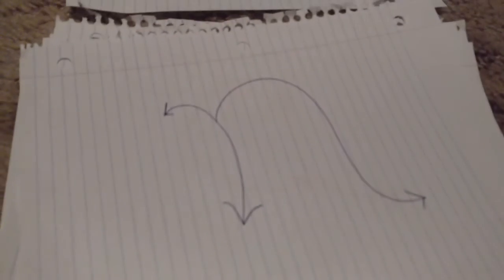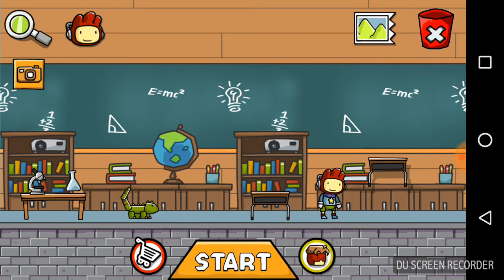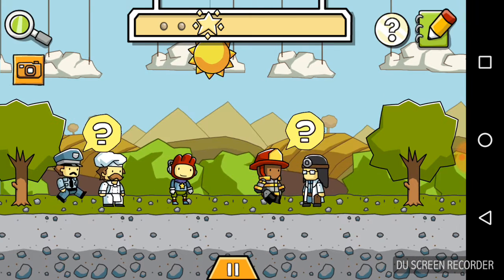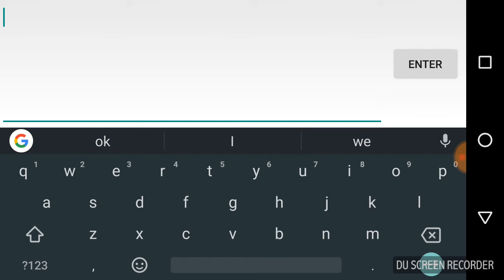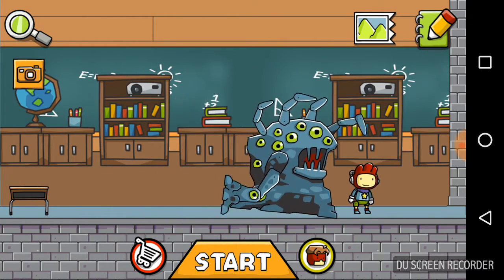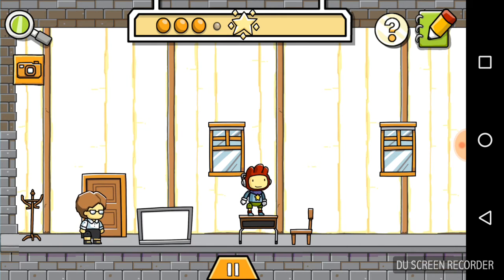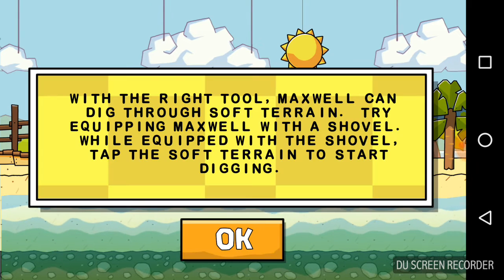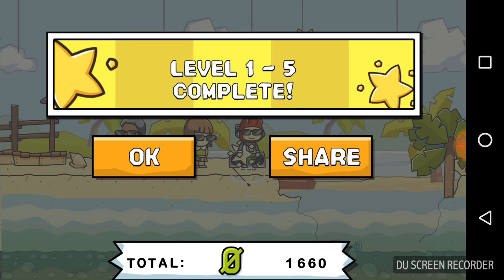GETTING STARS! Scribblnauts remix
Sorry about audio quality, again!